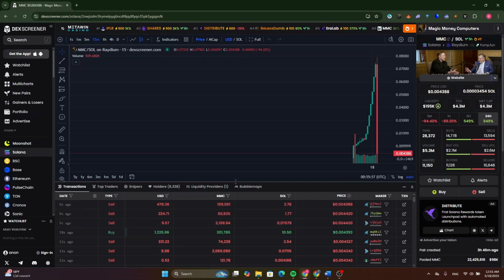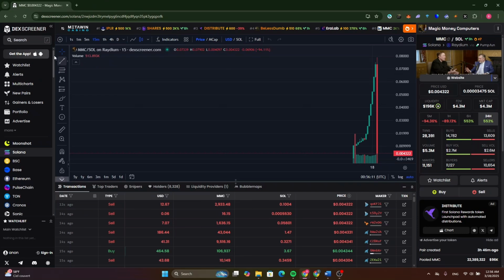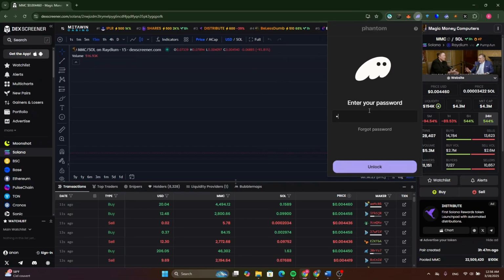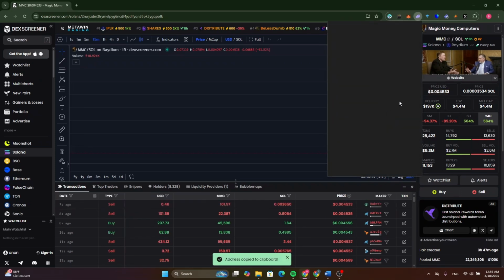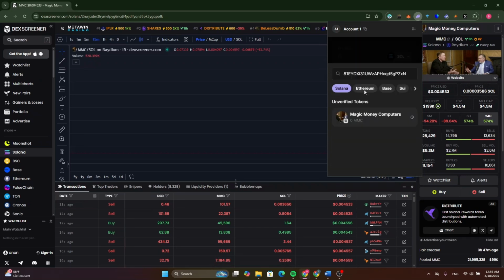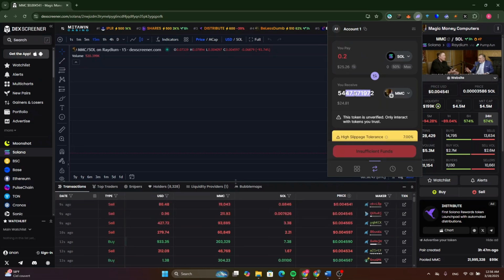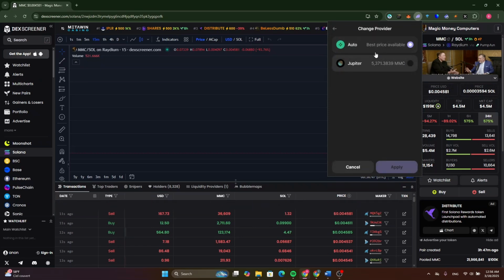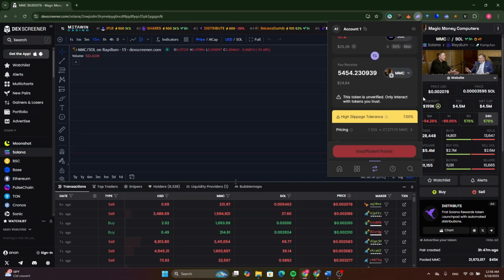How To BUY $MMC – Magic Money Computers TOKEN CRYPTO COIN IN 60 SECONDS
Learn How To BUY $MMC – Magic Money Computers TOKEN CRYPTO COIN . This video will cover everything that you need to know and help you solve your problem quickly.
Stay till the end of the video to find out How To BUY $MMC – Magic Money Computers TOKEN CRYPTO COIN.

Did you learn How To BUY $MMC – Magic Money Computers TOKEN CRYPTO COIN ?

Do you want to see another video about How To BUY $MMC – Magic Money Computers TOKEN CRYPTO COIN ?

Did you enjoy How To BUY $MMC – Magic Money Computers TOKEN CRYPTO COIN ?